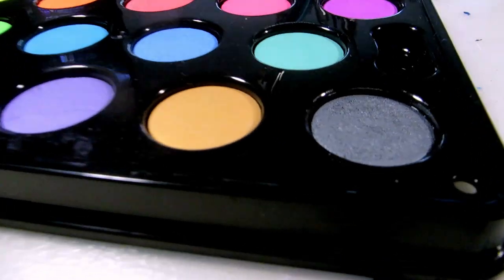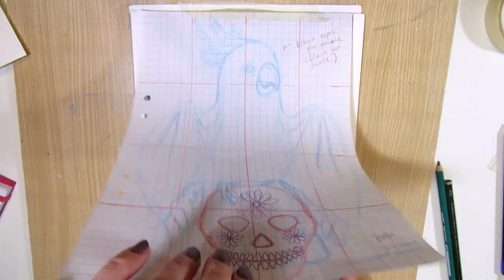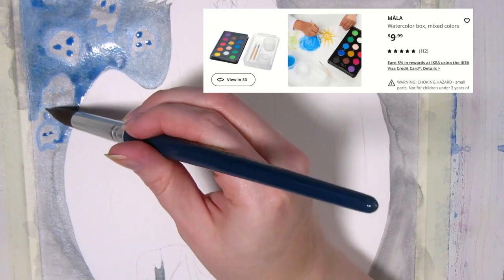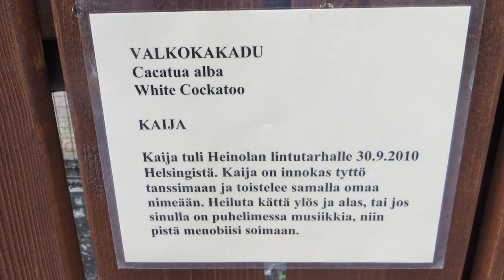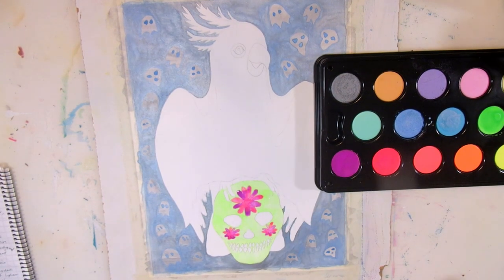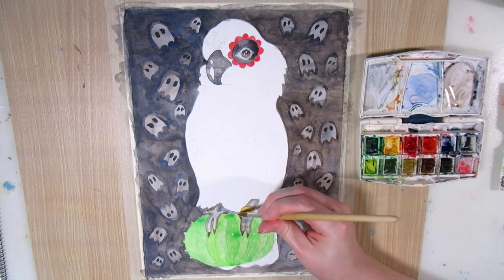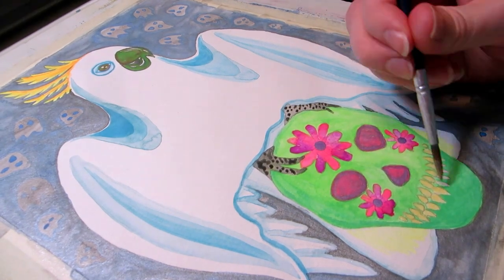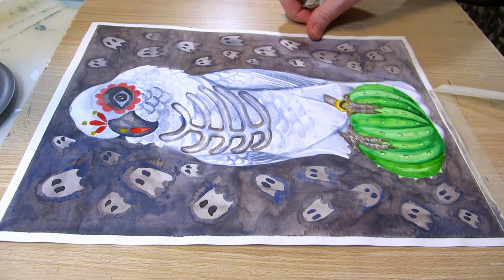Ikea Måla Kids Watercolors VS Student Watercolors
Halloween watercolor painting using Winsor & Newton Cotman watercolors vs cheap IKEA Måla kids watercolors. Let's paint Halloween parrots dressed up as a ghost and a sugar skull and test out the cheap Måla watercolor palette from IKEA! How do they compare to the mid-price Winsor & Newton watercolors?

I'm continuing my parrot watercolor painting series with two cockatoos. The models are from Bird Rescue Park in Heinola. Kaija is a white cockatoo who loves to dance and Petja is a sulphur-crested cockatoo in her 40's.

• IKEA Måla watercolor set
• *Winsor & Newton Cotman watercolors
• *Carioca Tita colored pencils
• Winsor & Newton watercolor paper, 190 gsm
• *HomeHobby By 3L brush
• *Graphite Transfer Paper

TIMESTAMPS
0:00 Paints and prep
0:53 Cotman vs IKEA watercolor painting
4:37 Comparison of finished paintings